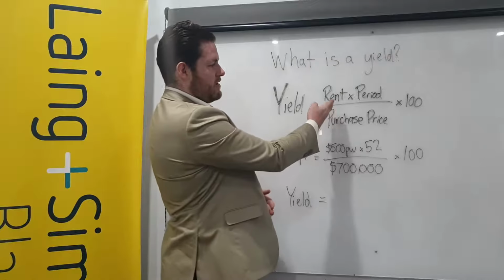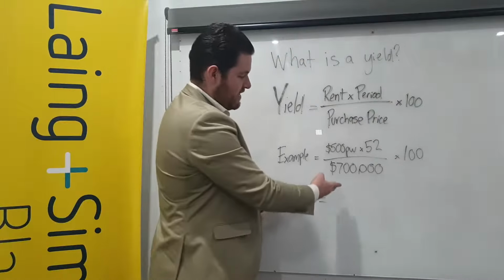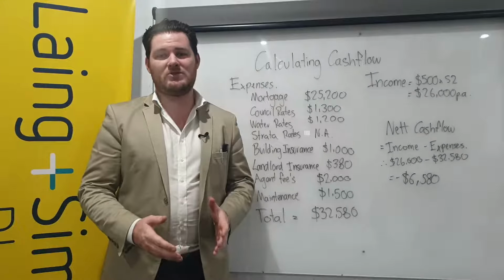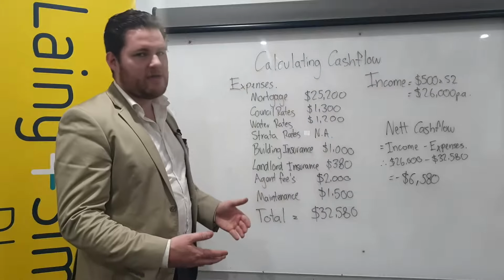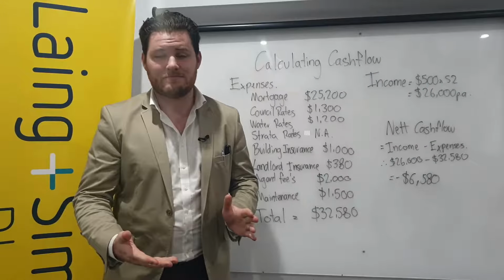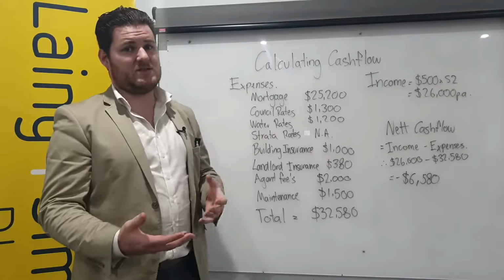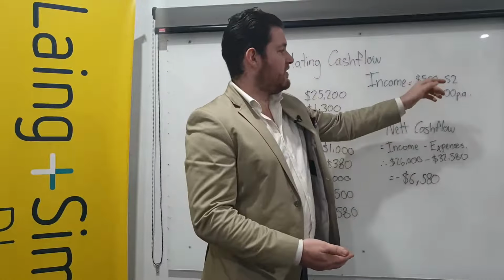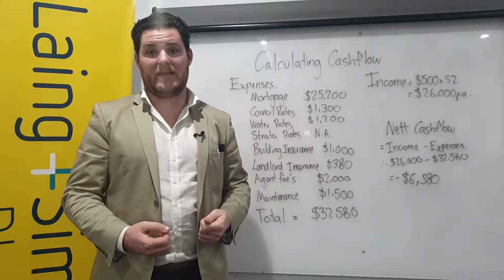Calculating Yield and Cashflow on property